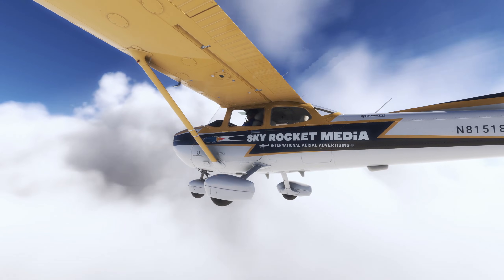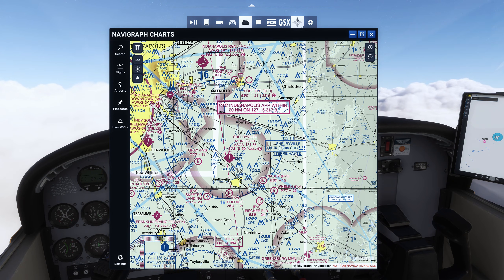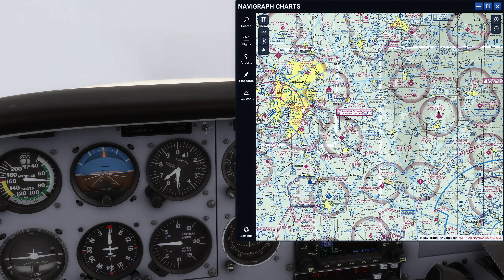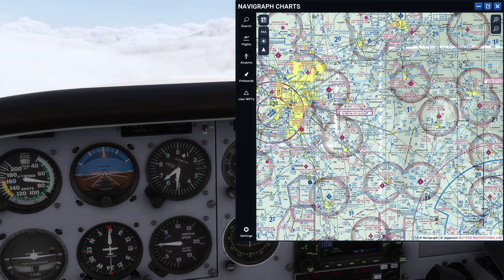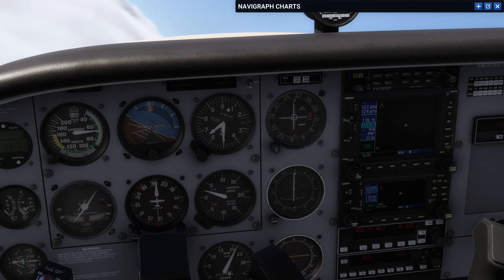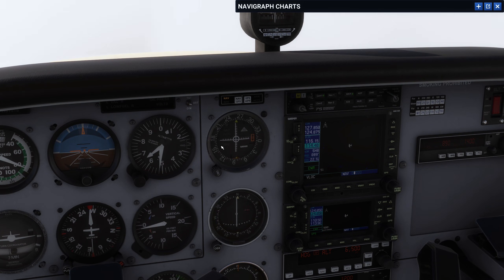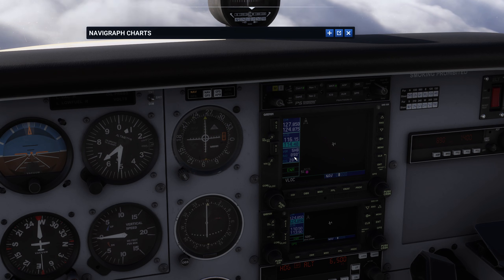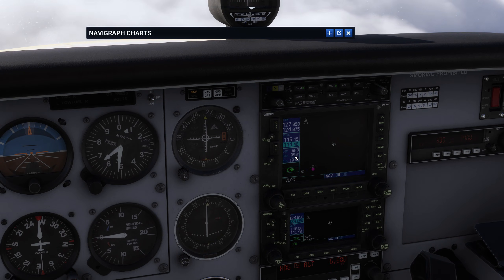MSFS 2024 - BASIC VOR NAVIGATION - Part 1 - REAL WORLD PILOT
In this video, I am going to go over how to fly to a VOR. VOR navigation can seem complex but the goal of my short videos is to make it simple so that you guys can make the most out of the flight sim and use it to train effectively.

*PC Specifications:*
7900X3D @ 5.2 ghz
RTX 4080 16GB VRAM
32GB 4800 MHz RAM